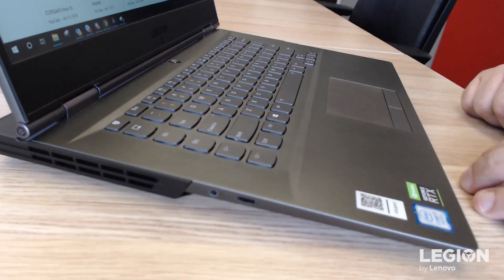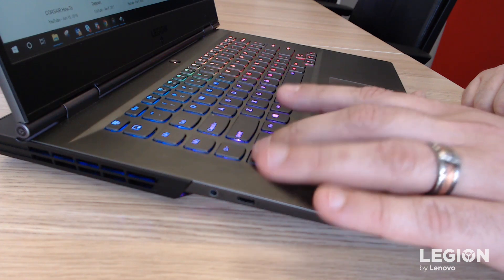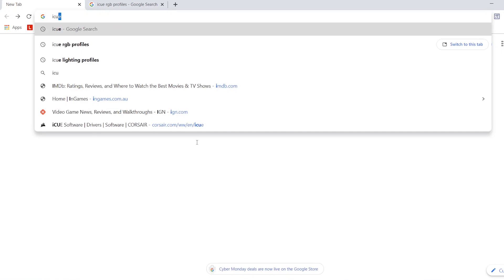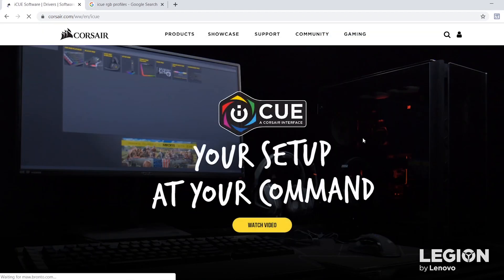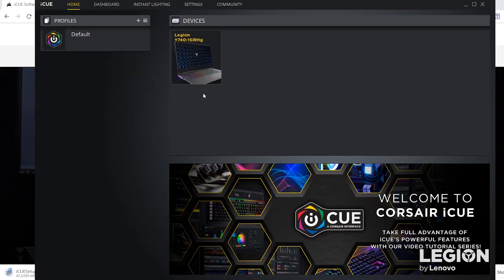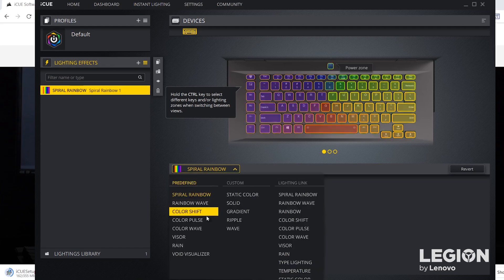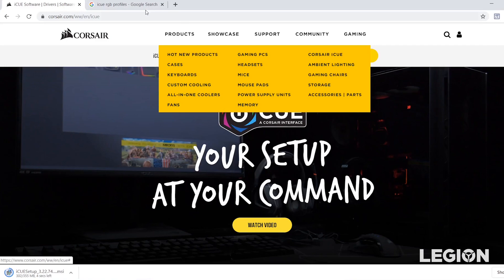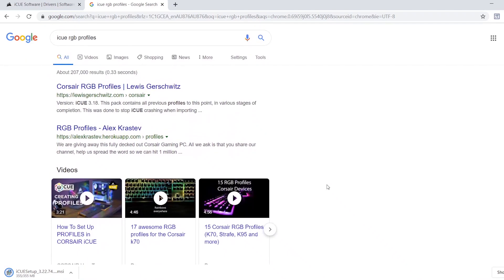How-to setup RGB Lighting on Legion Y740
Learn how to setup the Corsair® iCUE RGB lighting on the Legion Y740.